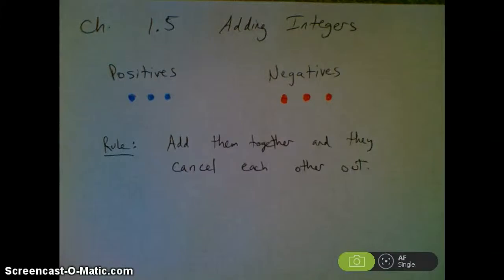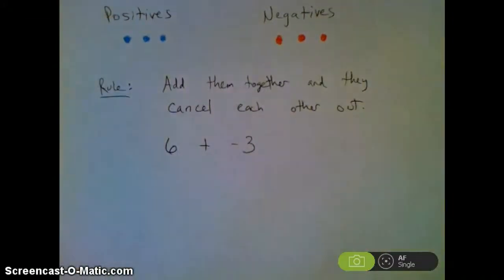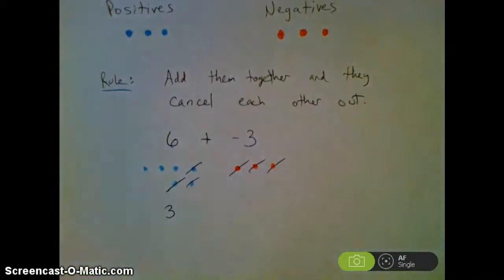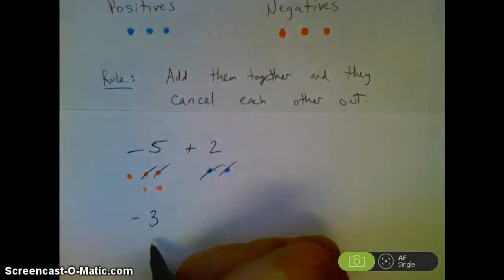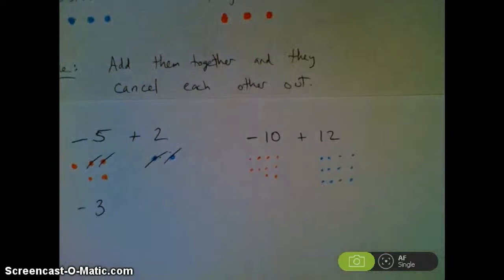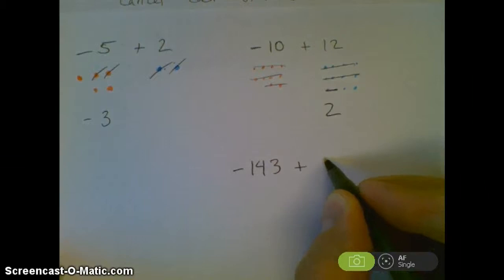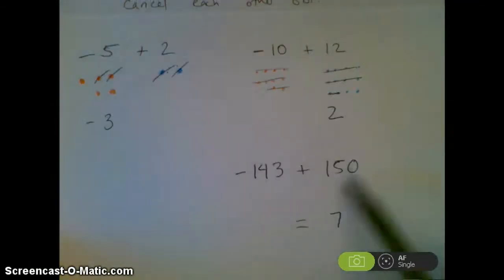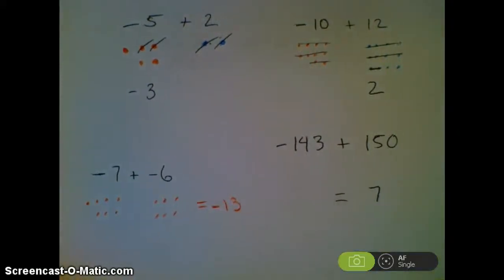PreAlgebra Adding Integers 1.5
Trying to understand the concept of adding positives and negatives.